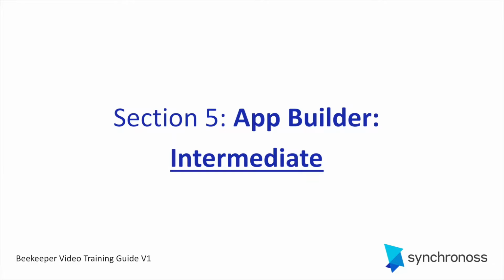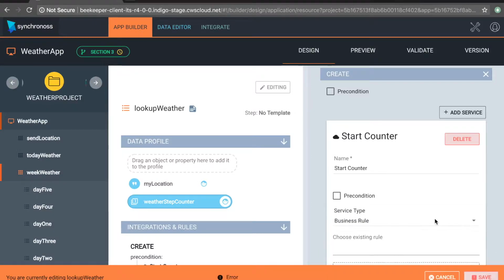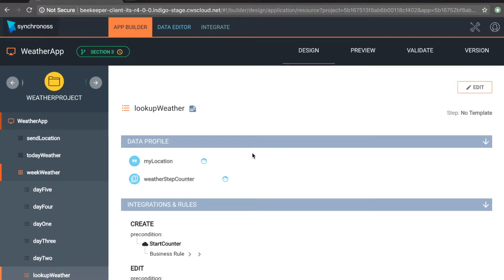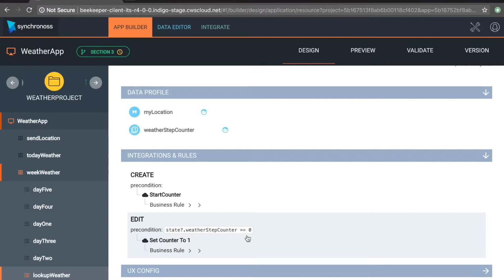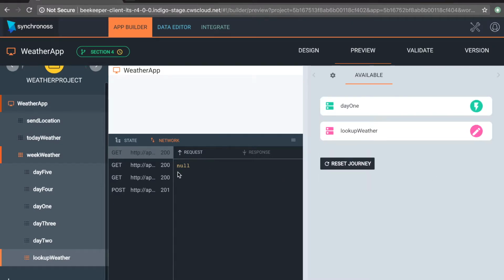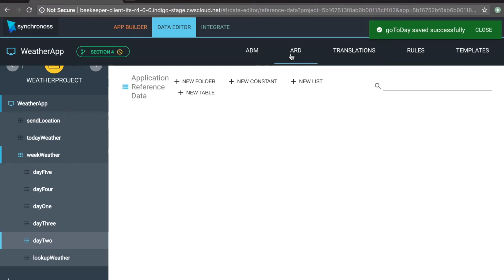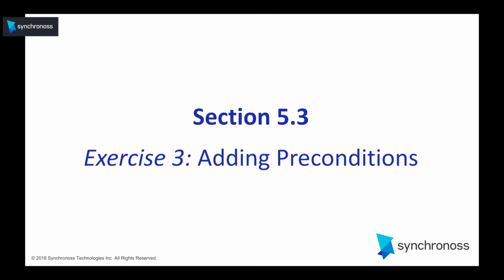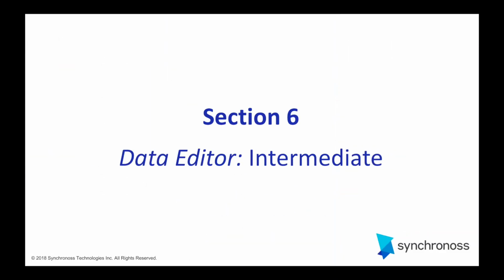Section 5 - App Builder: Intermediate